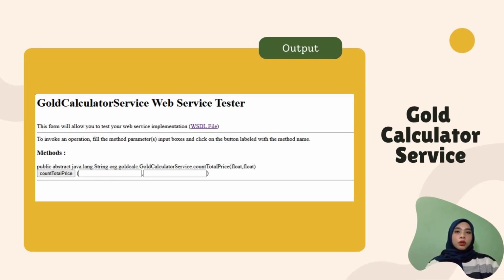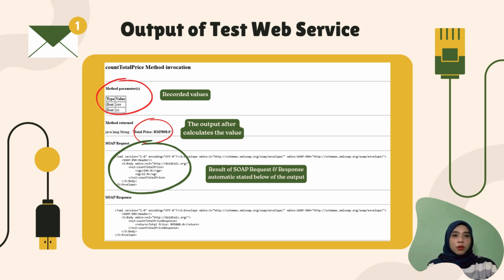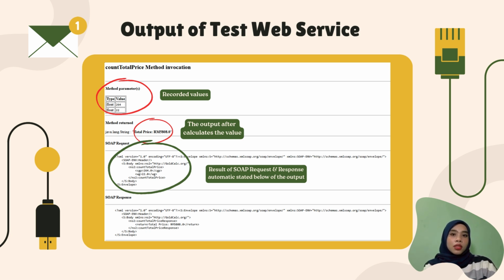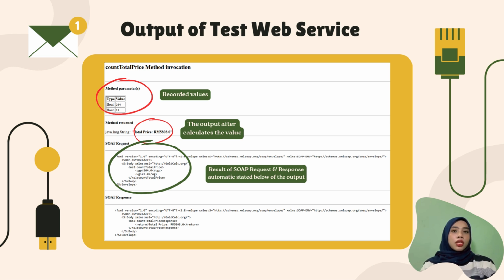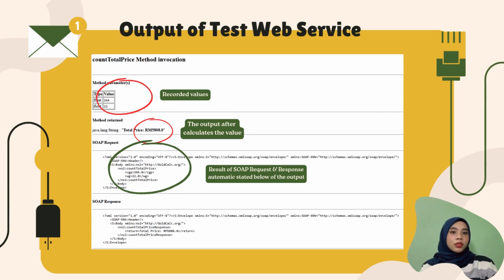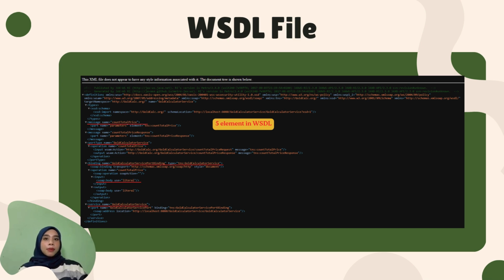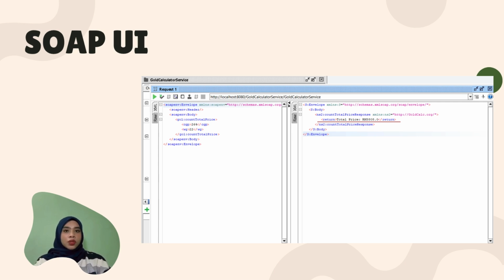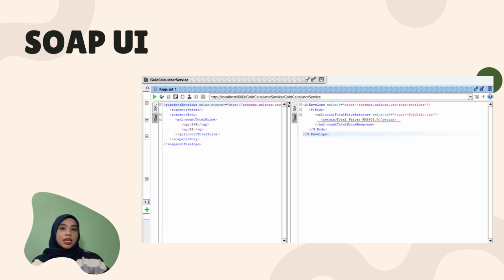LAB ASSIGNMENT 5 WEB SERVICE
Understanding SOAP & WSDL File